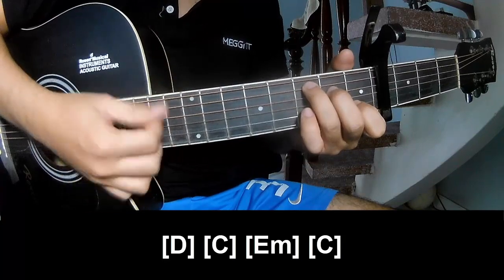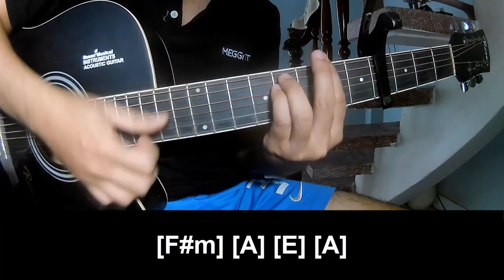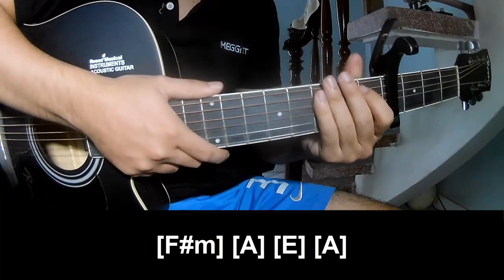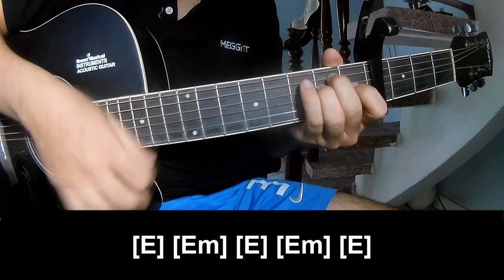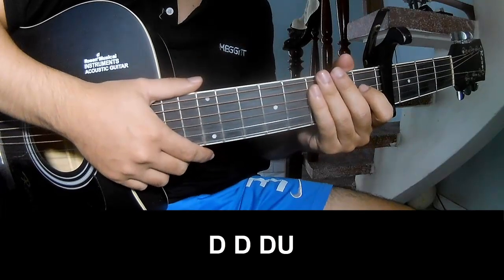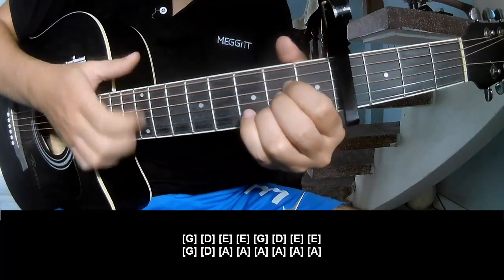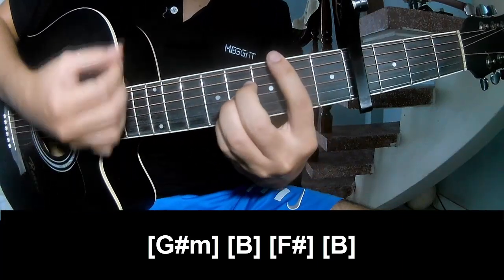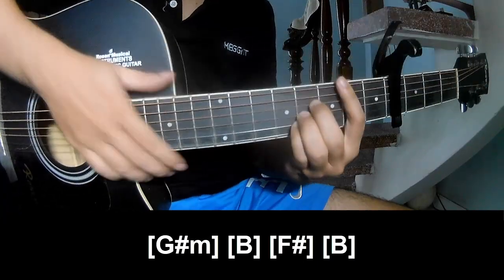How To Play Guitar I'm Just Ken Merry Kristmas Barbie By Ryan Gosling Mark Ronson Version 2